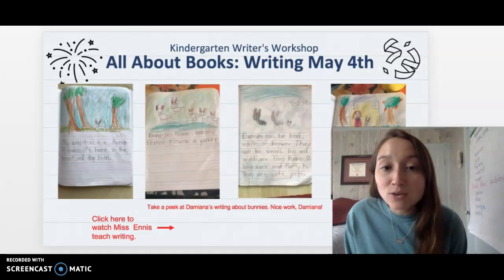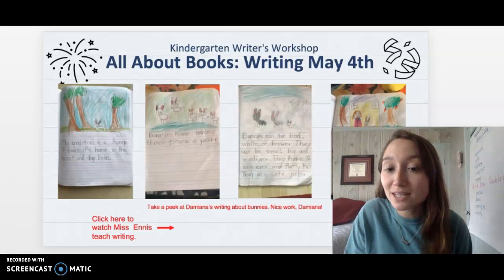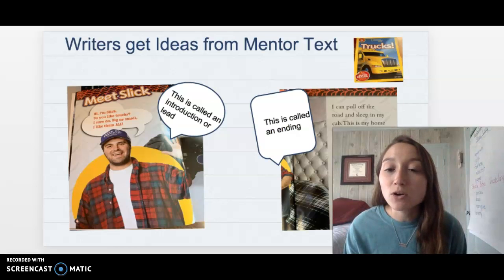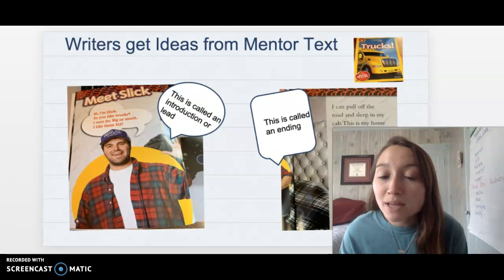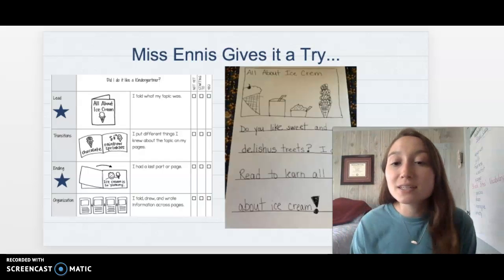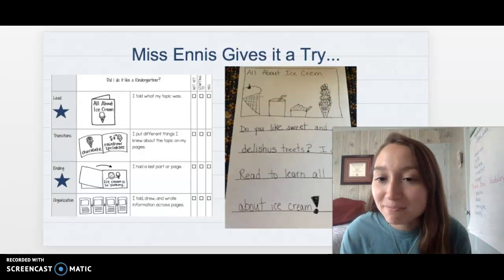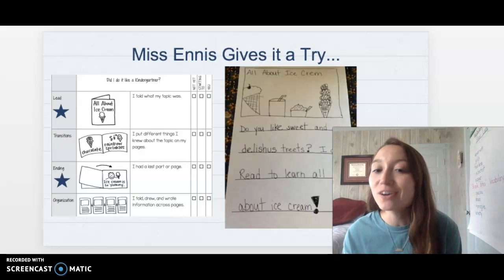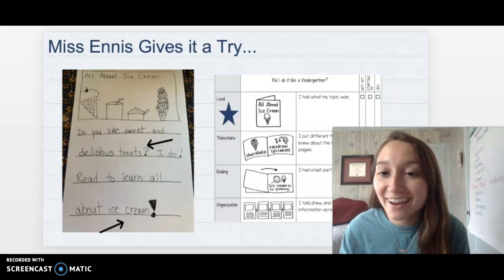Writers Workshop May 4th